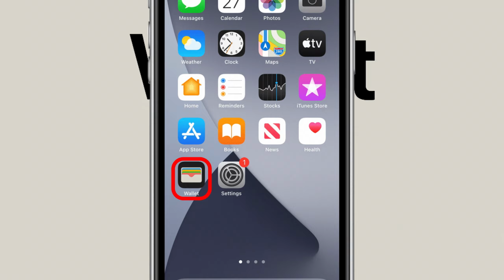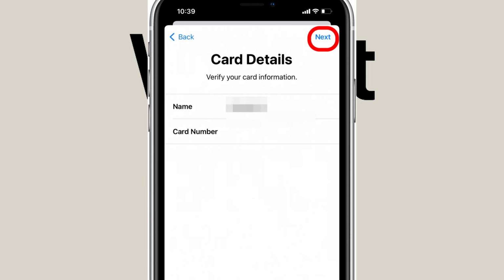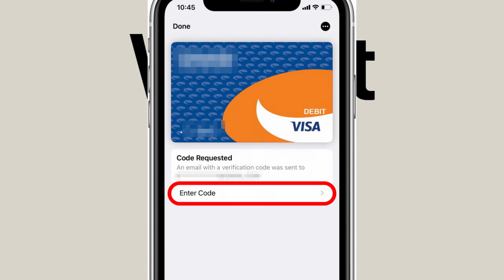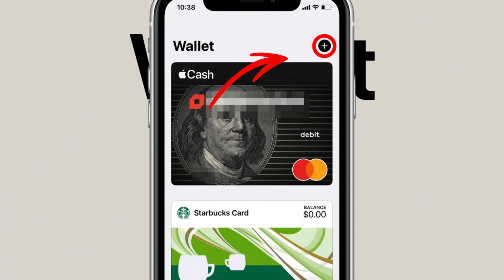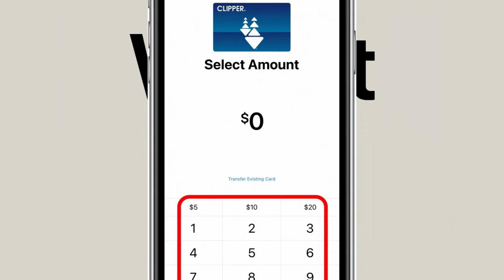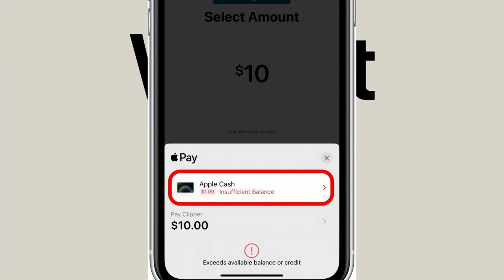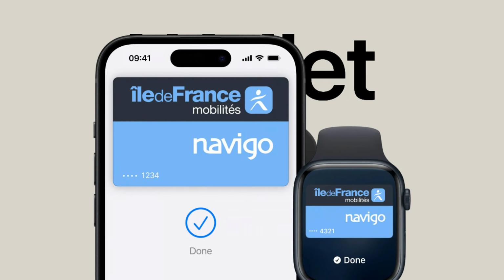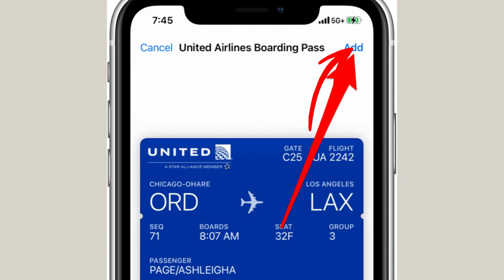How to Add Cards to Apple Wallet (Credit/Debit, Transit, Rewards, Tickets)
This video tutorial explains in detail how to add cards to apple wallet, covering everything from credit cards to transit passes and rewards.

We guide you through the initial setup, including scanning your physical card or entering the details manually, and the bank verification process to ensure the card is ready for use with Apple Pay. You will learn the exact sequence of taps to get your primary payment cards secured and available.

You will also learn how to add cards to iphone wallet for public transit, including the choice between creating a new virtual card or transferring an existing physical one. We cover the steps to select your region, authorize the payment for funding, and highlight the critical limitation: a transit card can only be active on one device (iPhone or Watch) at a time.

Finally, we show you how can i add cards to my apple wallet for non-payment items like airline tickets, cinema passes, and loyalty cards using third-party apps or email links. This ensures that your digital tickets automatically appear on your Lock Screen when you arrive at a venue. We also provide tips on setting your default payment card and using the quick-access side button.